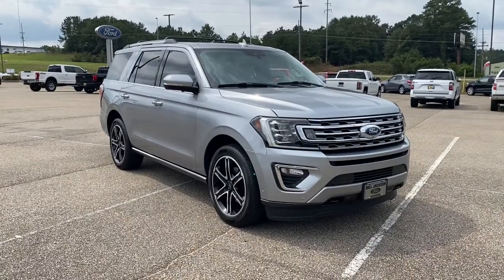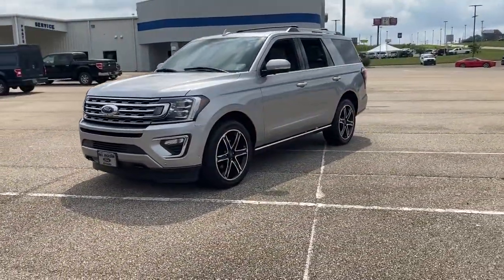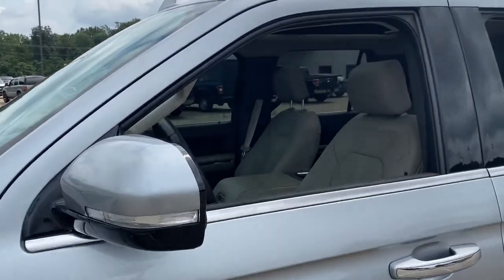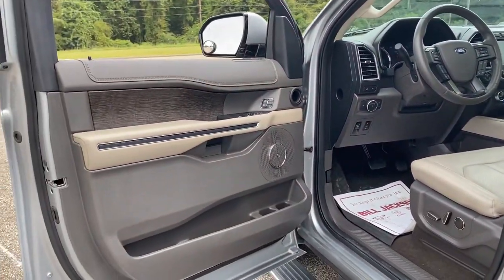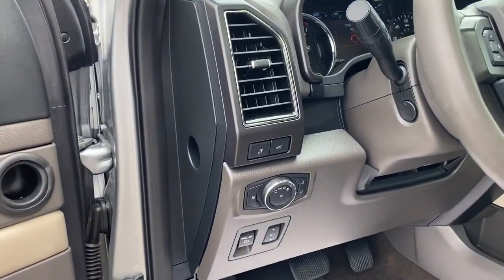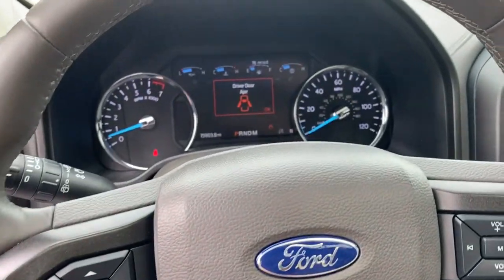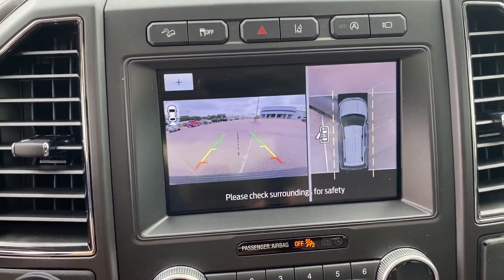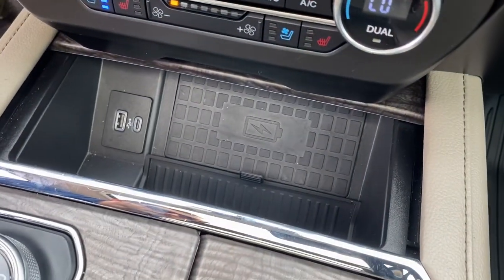2020 Ford Expedition Troy, Luverne, Ozark, Union Springs, Montgomery, AL FPA07205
Silver Used 2020 Ford Expedition available in Troy, Alabama at Bill Jackson Ford. Servicing the Luverne, Ozark, Union Springs, Montgomery, AL area.

CARFAX One-Owner.brbrAll New Bill Jackson Ford. Family Owned and Operated.